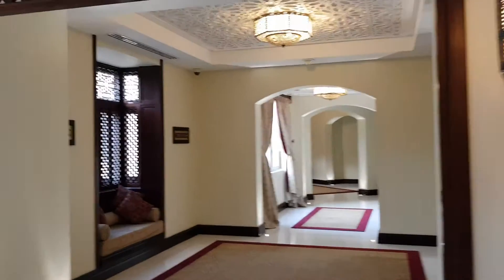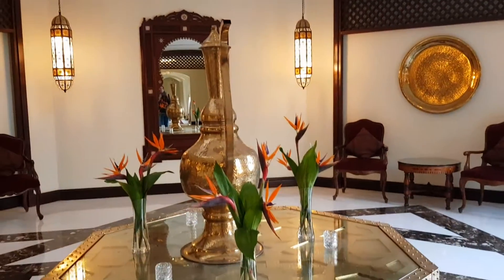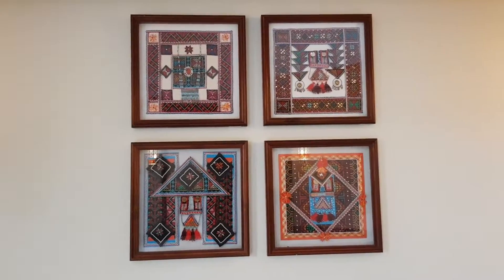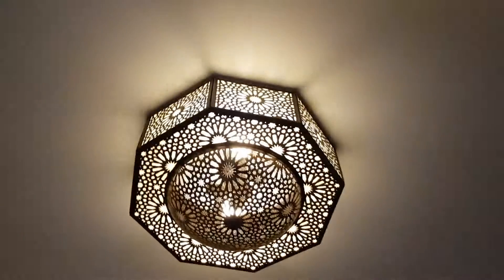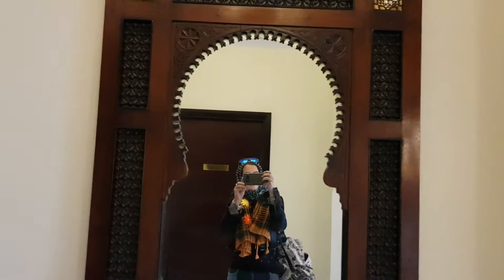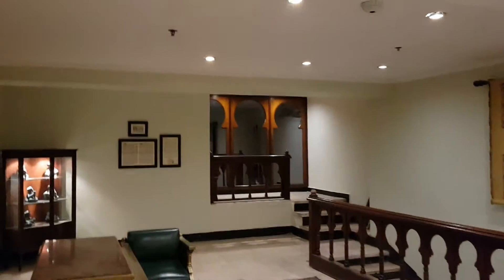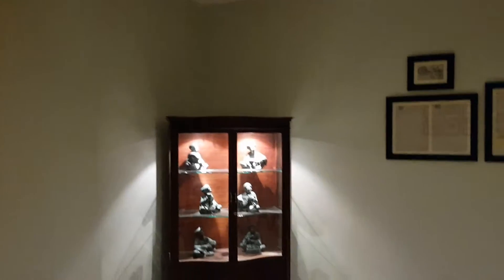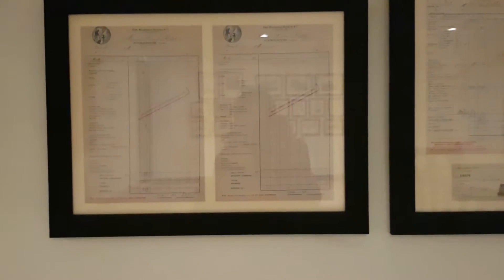Mina house- 4: downstairs next to lobby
Other kinds of portraits